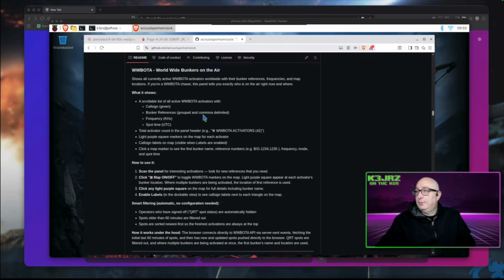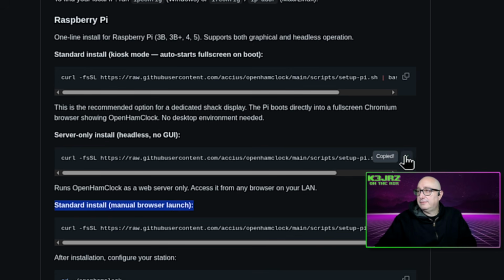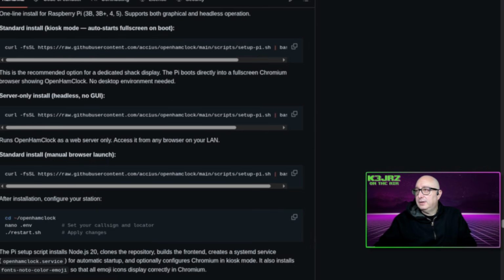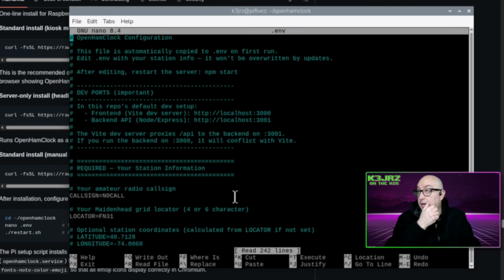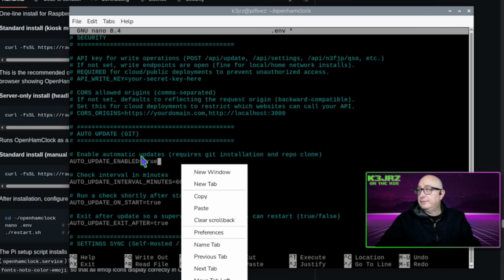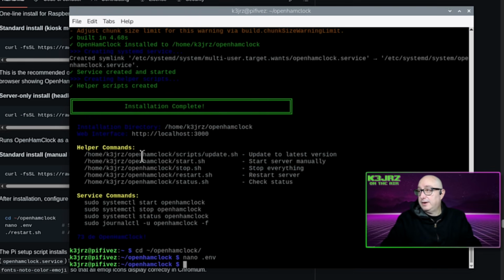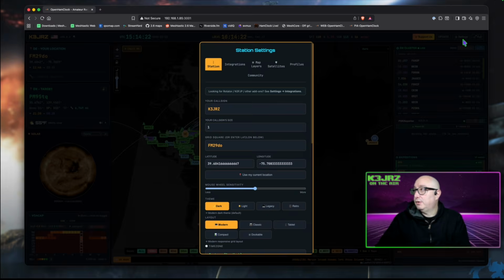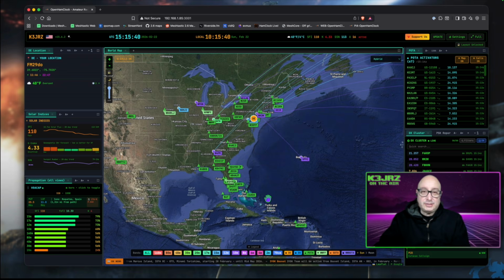OpenHamClock on a Raspberry Pi 5: Absolute Game Changer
Here is the complete walkthrough for installing OpenHamClock on the Vemico Raspberry Pi 5 16 GB kit. I’ll show you grabbing the right code from the GitHub site to a few configurations that need to be set for your specific location. If you want a reliable space weather display that runs well, this is how you get it done.

Vemico Raspberry Pi 5 Kit 16GB RAM with Active Cooler

ALL amateur radio operators world-wide need to know the DX CODE OF CONDUCT. It was meant for DX contacts, but it really applies to ALL aspects of amateur radio (DXing, contesting, POTA, SOTA, Field Day, special events, etc...). DON'T BE AN ALPHA HOTEL!

TIMESTAMPS:
00:00 - Intro
00:24 - Github Location
00:43 - Deployment Types
01:16 - Server Only Install
01:59 - Post Install/Config
04:02 - Viewing OpenHamClock
04:20 - Profiles
04:46 - Thumbs Up
05:23 - Outro